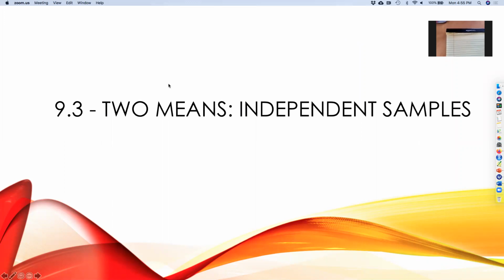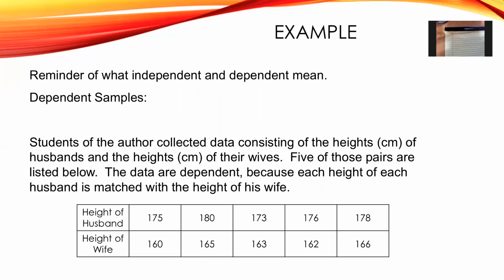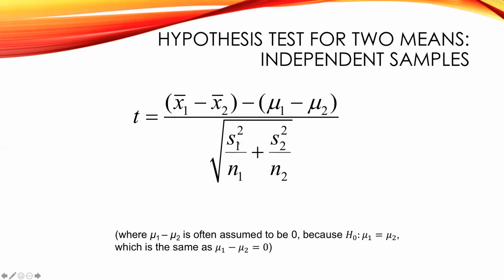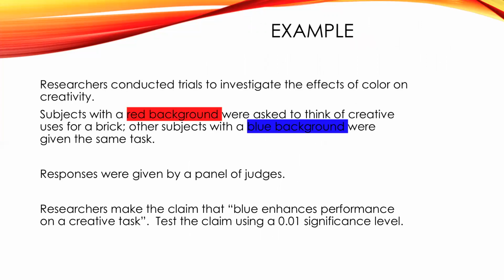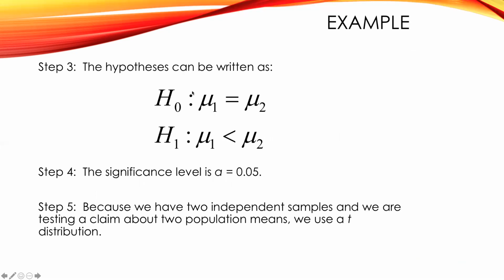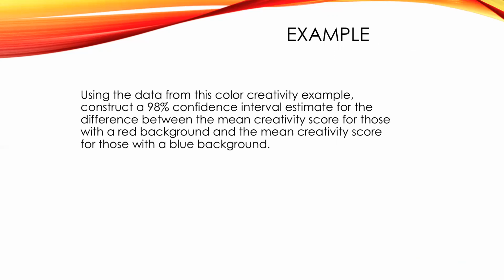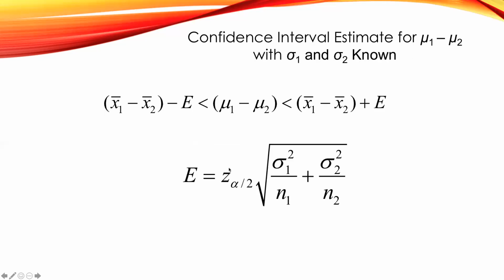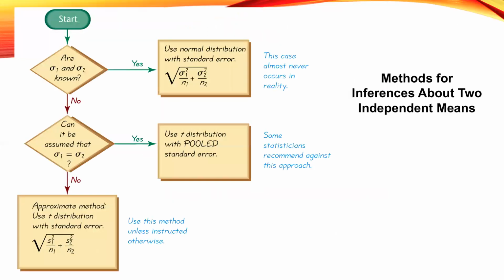Stat 2070 - Chapter 9 section 3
Inferences about two sample population means